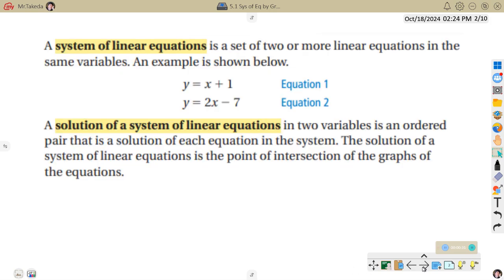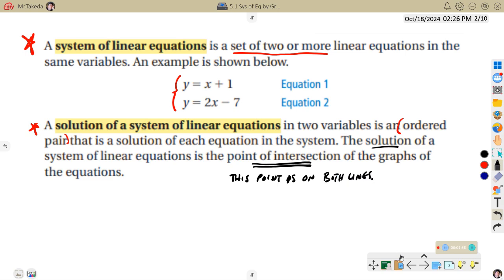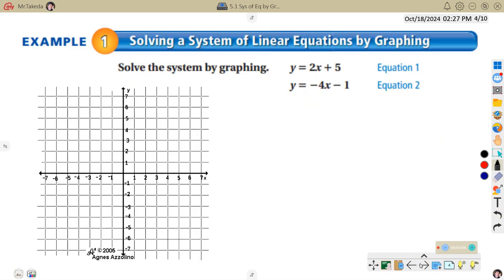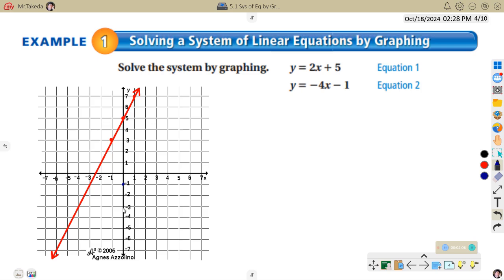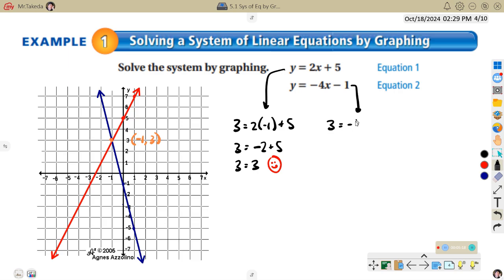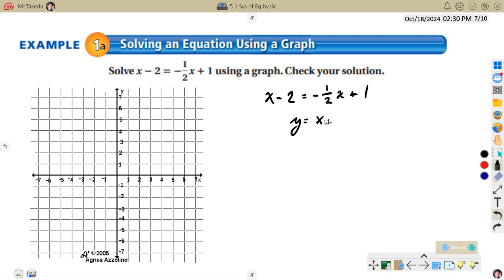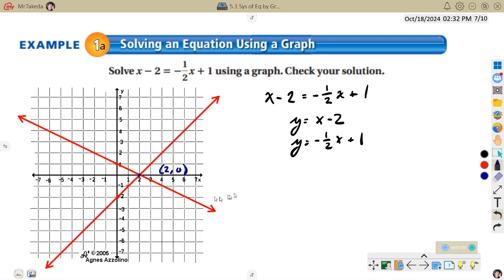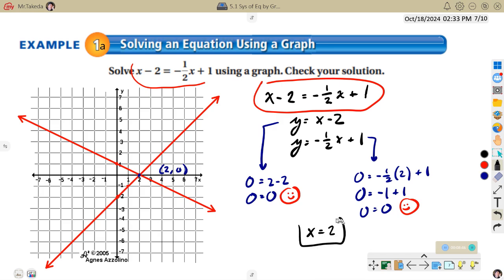Math8 5 1 Graphing Systems of Equations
For Mr. Takeda's Math 8 classes at Warner Middle School, Westminster, CA